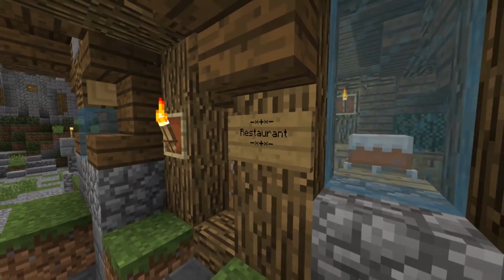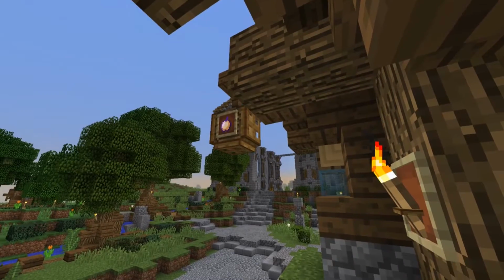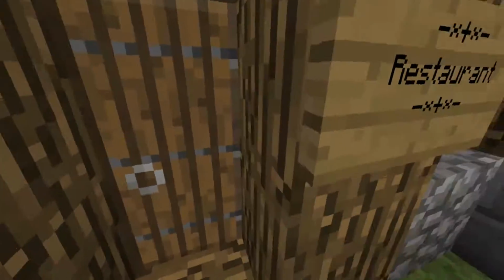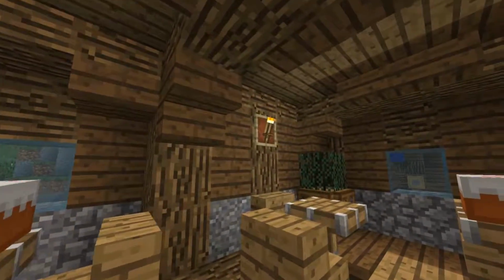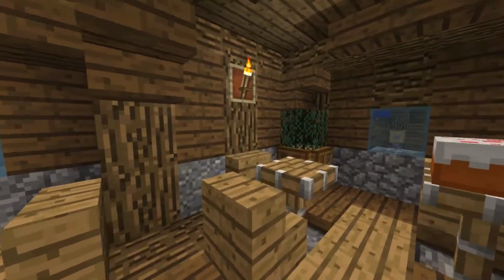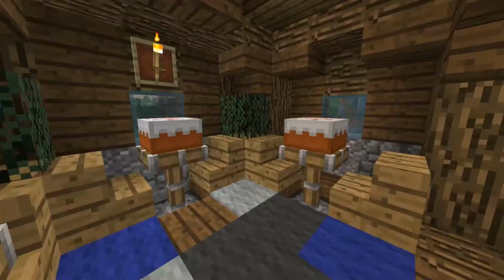Blondskunk's Minecraft World :: Ep. 58 - Museum Progress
-- What's up everybody on YouTube, how's everybody doing? In this video, I build the outside details to the Restaurant and shoe you the museum progress. : )